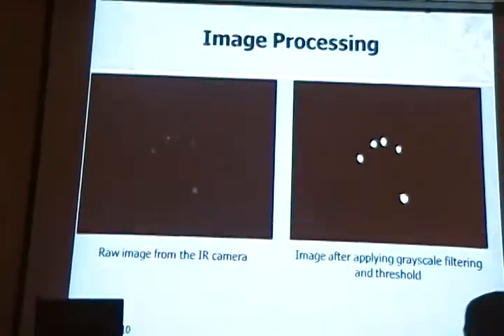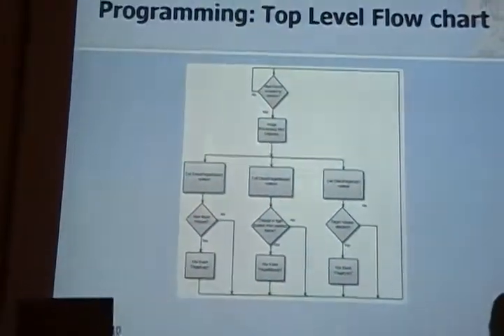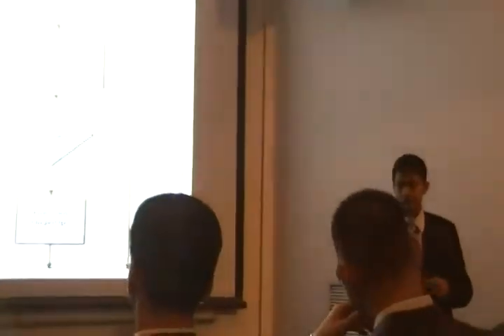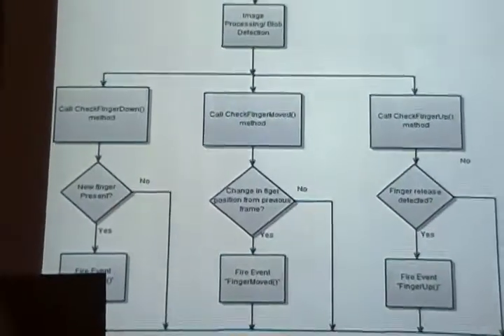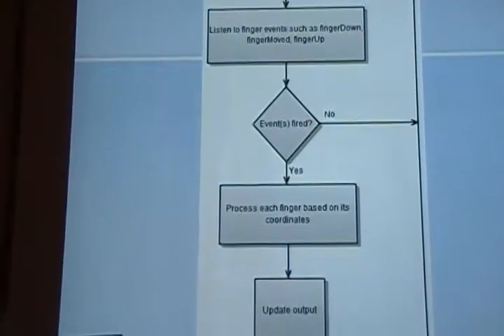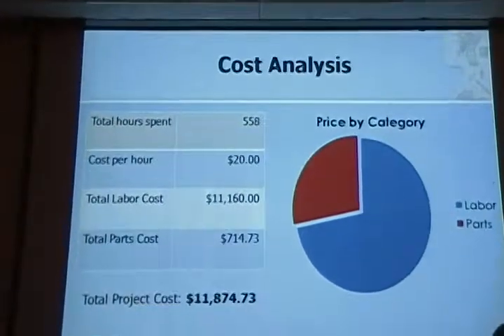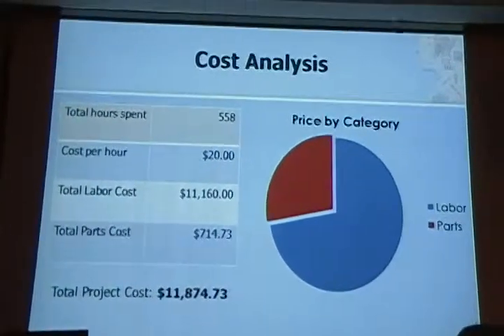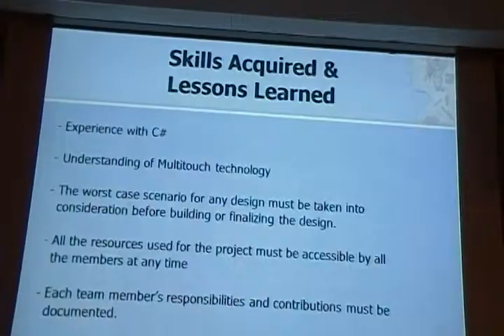GMU Senior Presentations (2010) - 5th presentation part 2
EducaTable

Presenter: Kousaku Sato, Gopal Paudel
Date: 4/30/2010
12:30pm - 6:30pm in Room 7